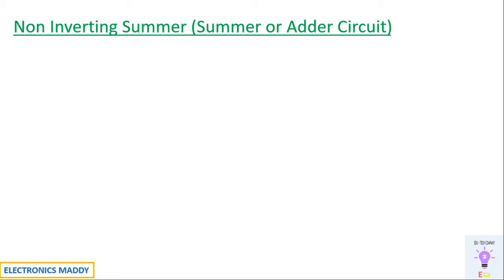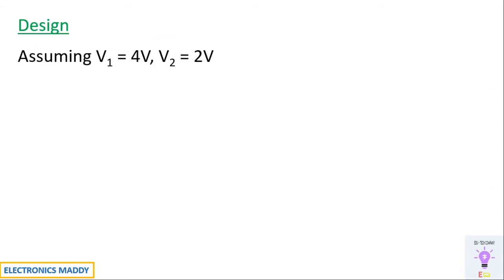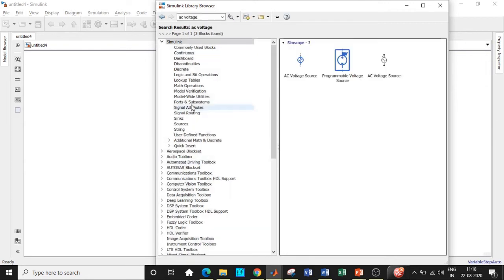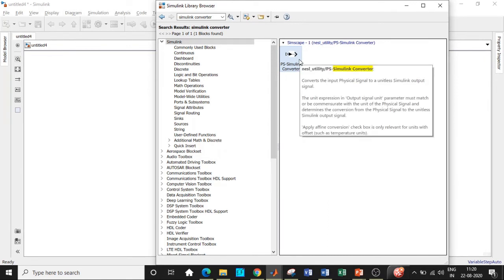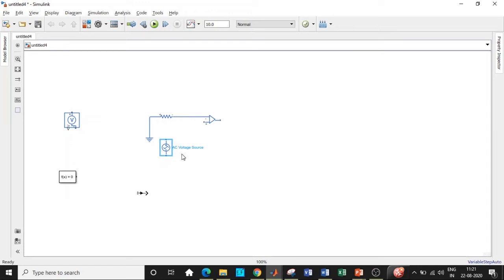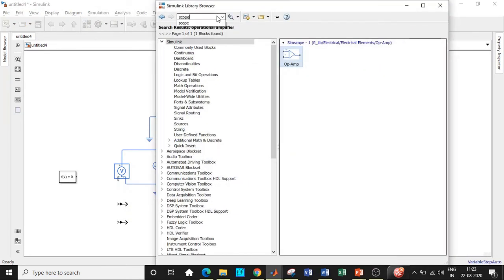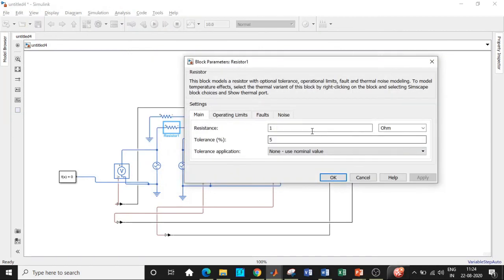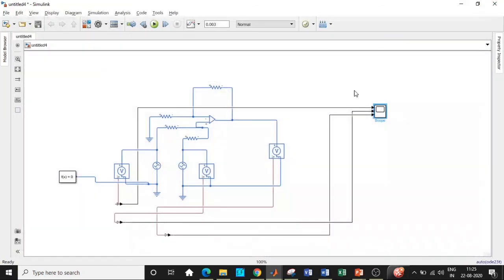Design and Simulation of a Non Inverting Summer in MATLAB | Operational Amplifier | Adder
This video demonstrates the design and simulation of a Non Inverting Summer in MATLAB/SIMULINK.